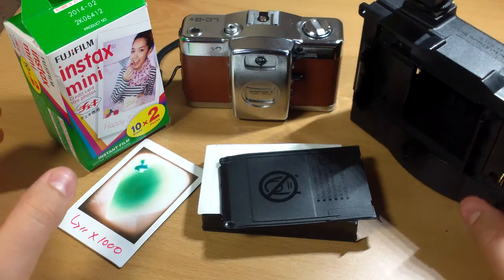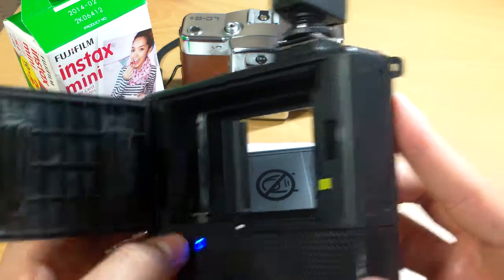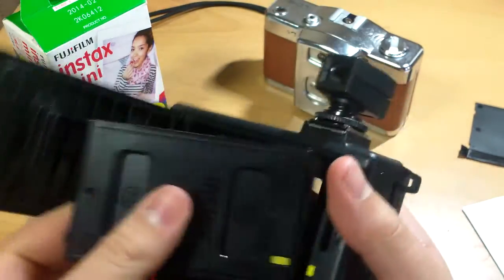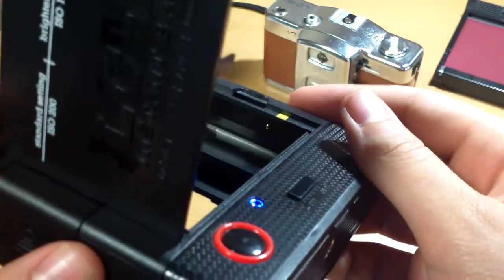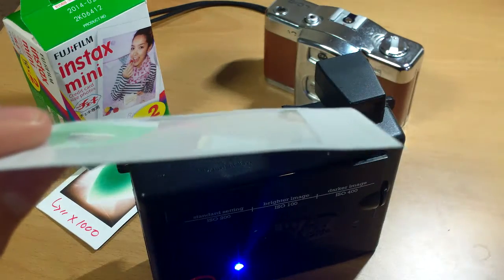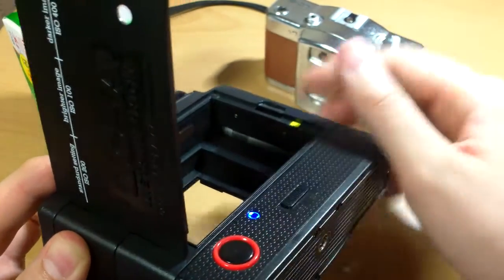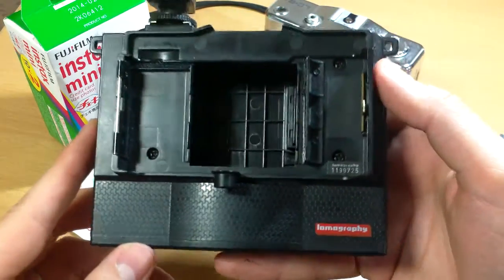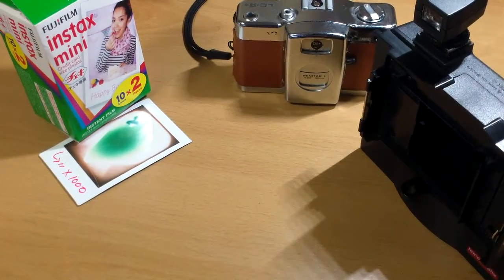Poor Engineering - Lomo LCA Instant Back +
A look at the poor engineering  behind Lomography's "Lomo LC-A Instant Back +." While this video shows a hands-on demonstration of the LC-A version of the device, numerous product reviews state similar issues with the "Diana Instant Back +" version as well. Buyer beware. Lomography - please correct these design flaws.